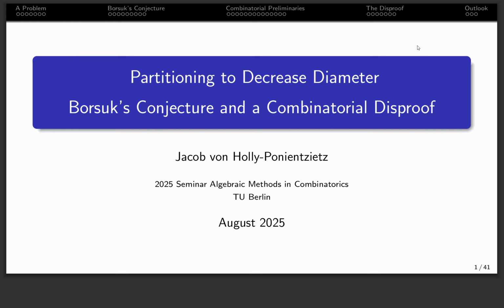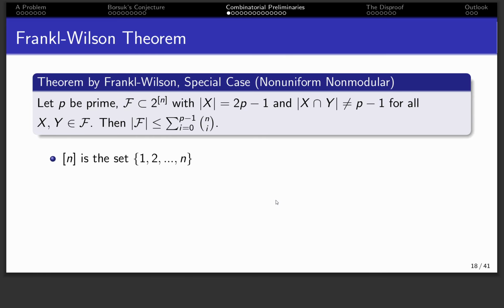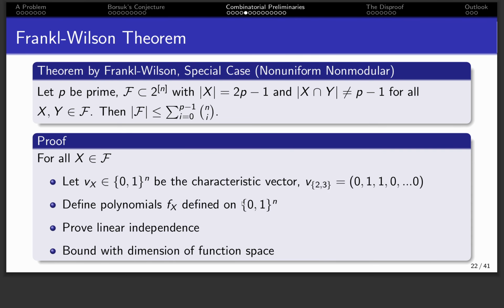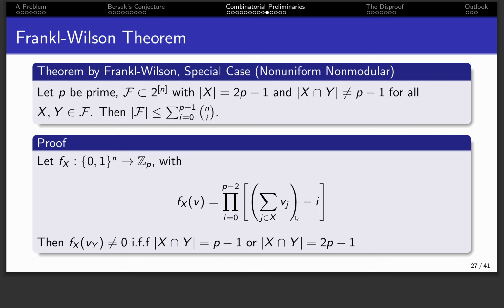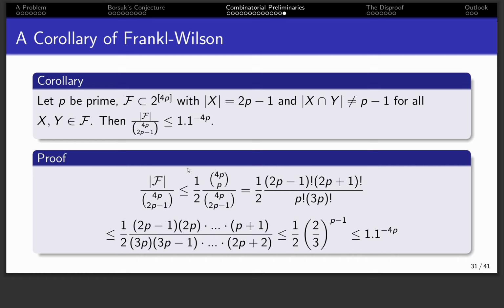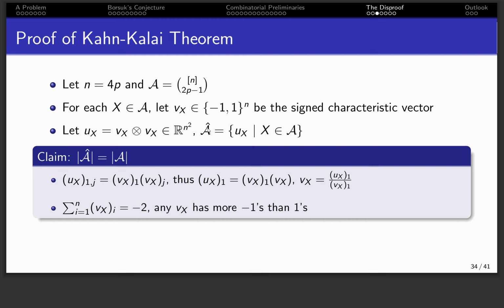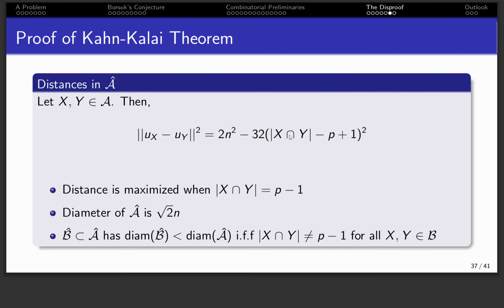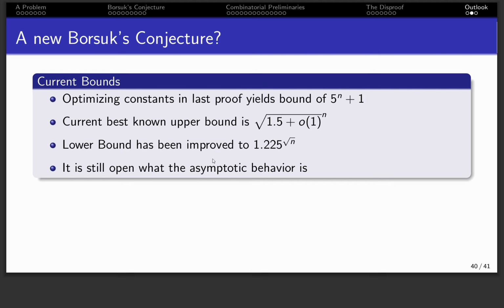Partitioning to Decrease Diameter - Understanding a Beautiful Proof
This video was produced during the 2025 Algebraic Methods in Combinatorics Seminar at TU Berlin, and is intended to make deeper mathematical results accessible to a wider audience.
I hope that anyone with an interest in the subject and a high school level understanding of mathematics can follow the presented proofs and concepts.